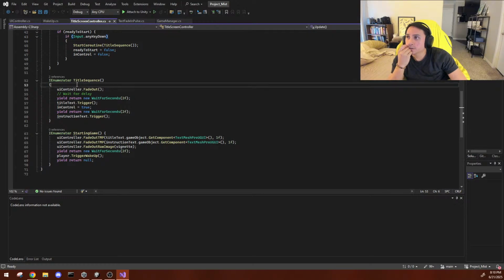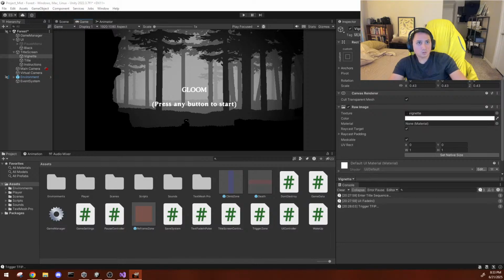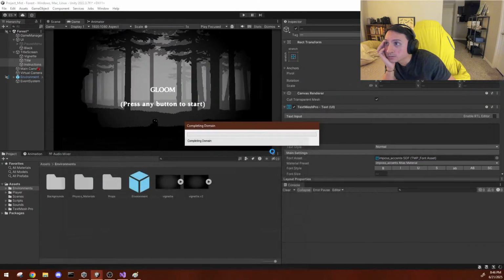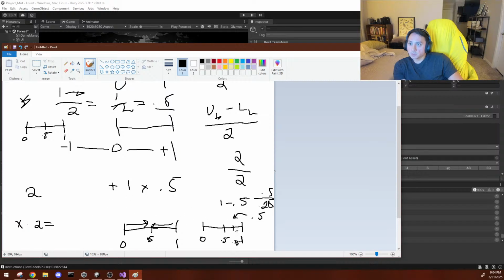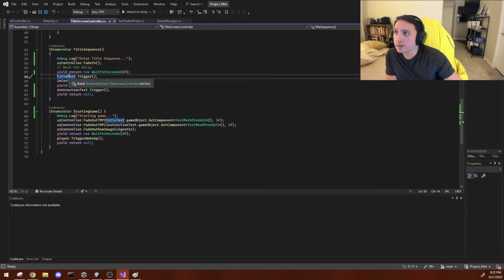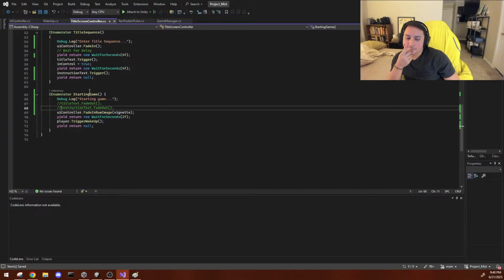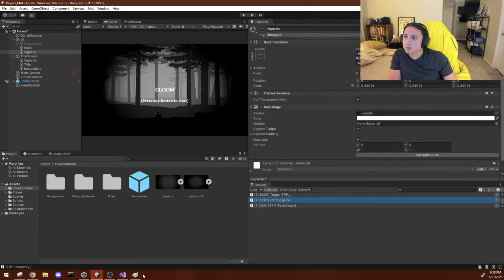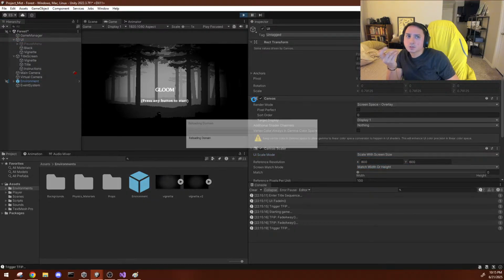Office Hours - Indie Game Development – Gloom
Join me for Office Hours and chat with me about all things game dev!